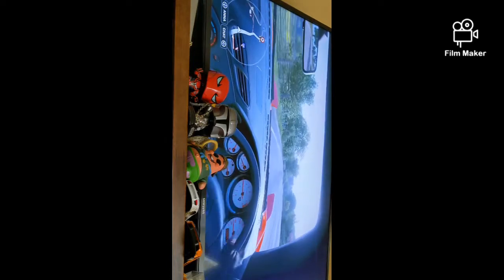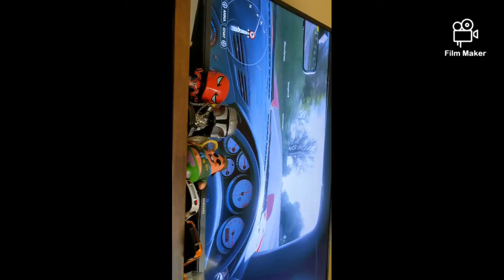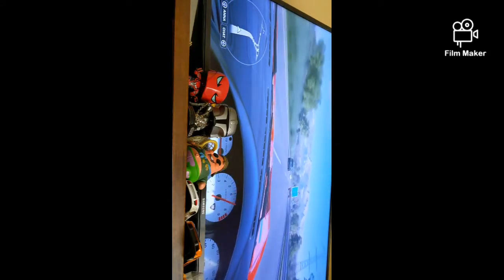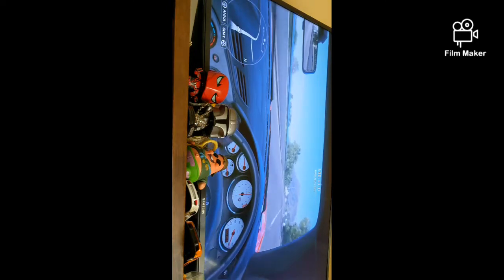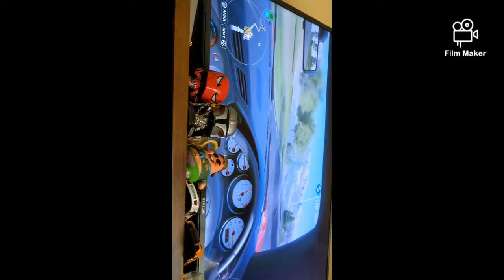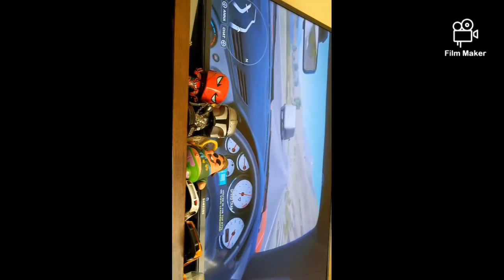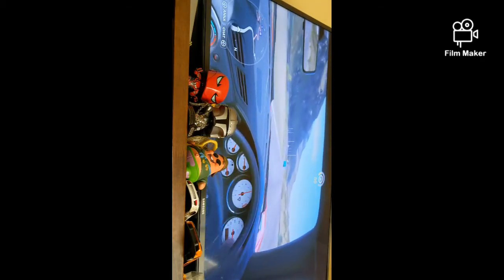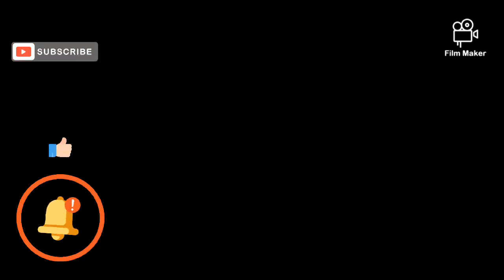I drive a stick shift Mazda RX-7 in forza horizon 4.